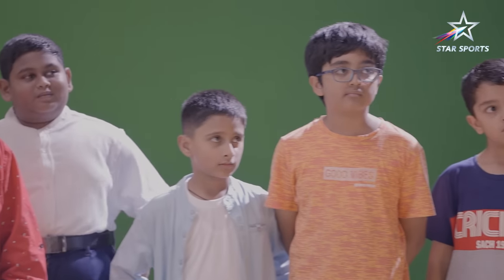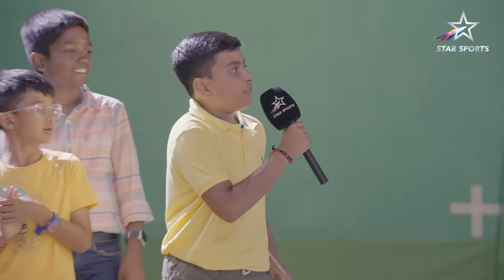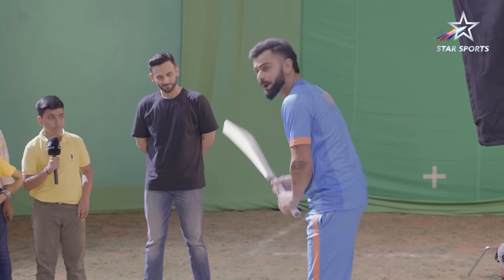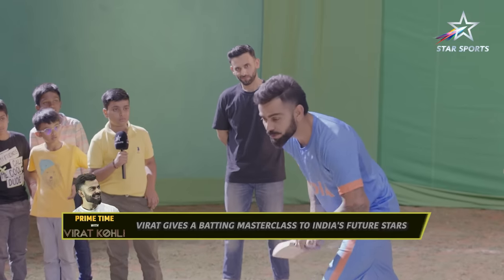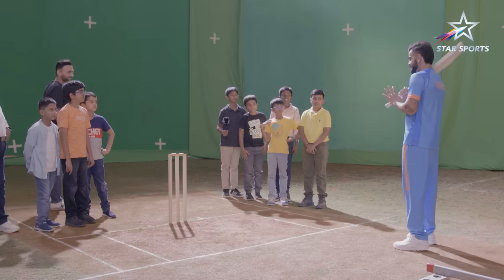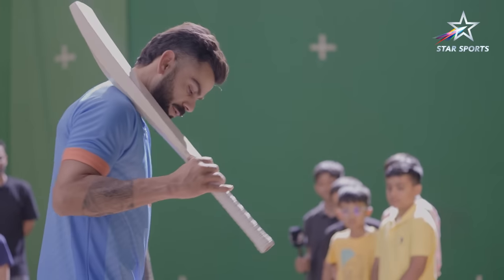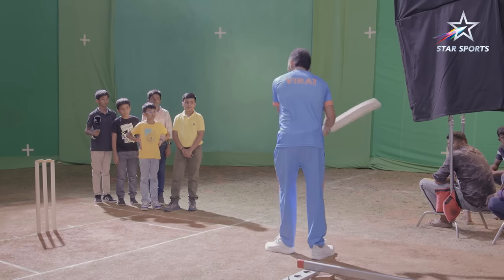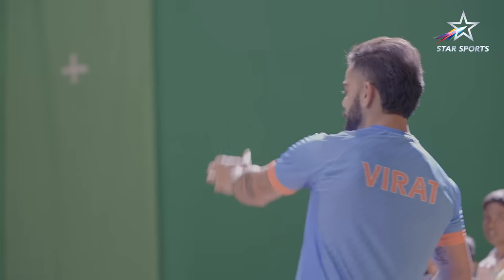Prime Time With Virat Kohli | King's Masterclass to Young Kids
A Masterclass from the Master himself! 🌟

In our latest segment, @imvkohli imparts his knowledge on perfecting cricket strokes inspiring the gen next! 👏🏻

Don't miss 'Prime Time With Virat Kohli, everyday at 6:30 PM on the Star Sports Network.